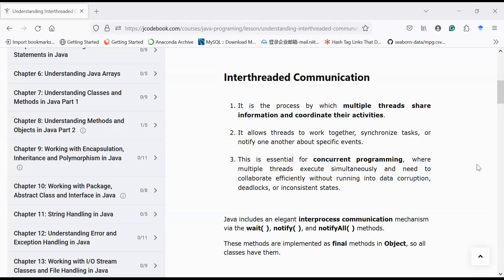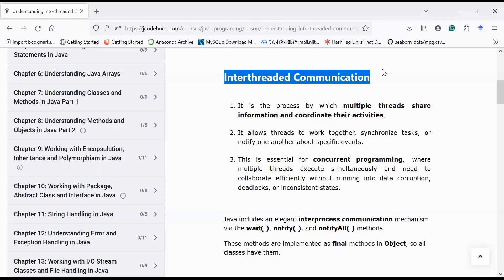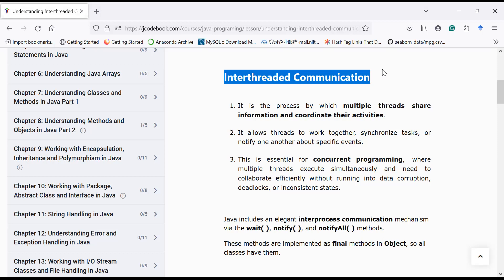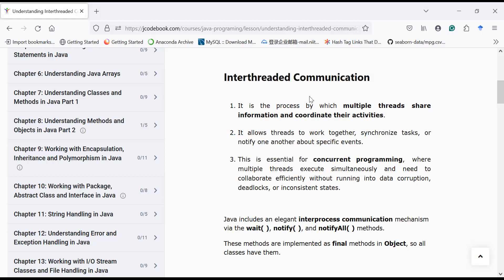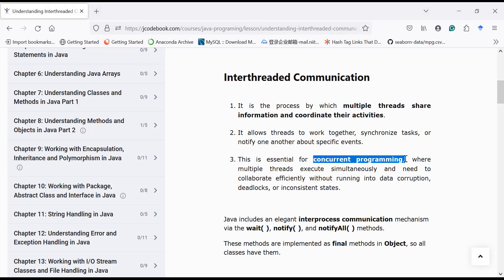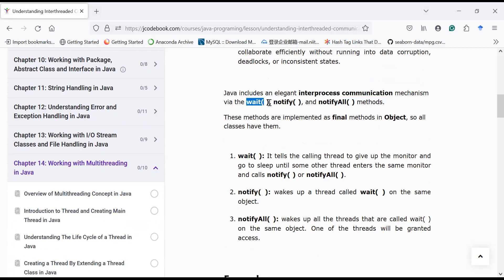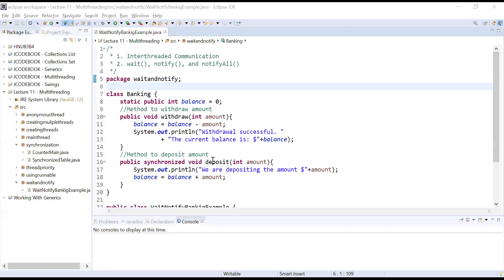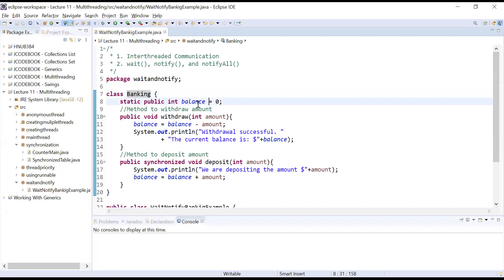#68 What is Interthreaded Communication and Working with wait, notify, and notifyAll Method in Java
1. What is Interthreaded Communication
2. Working with wait(), notify(), and notifyAll() Method in Java using Eclipse